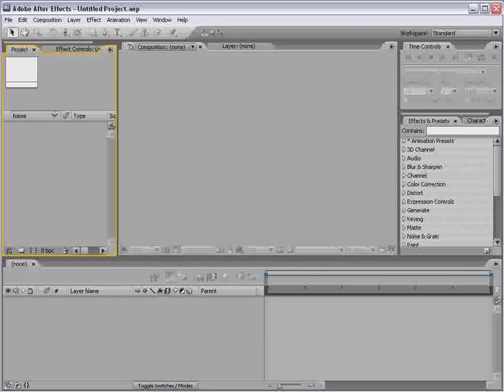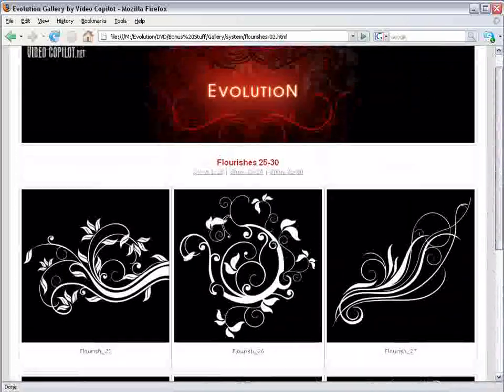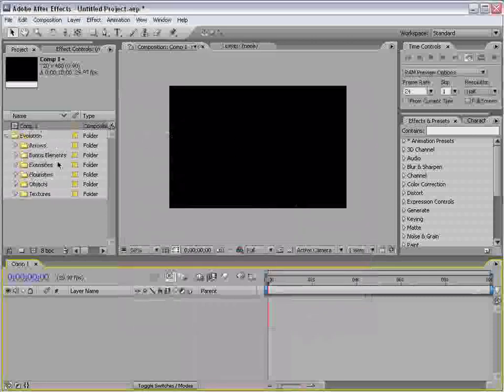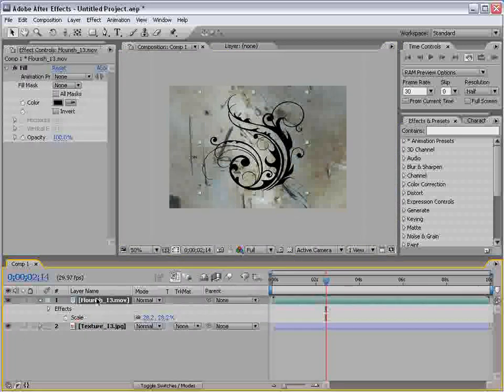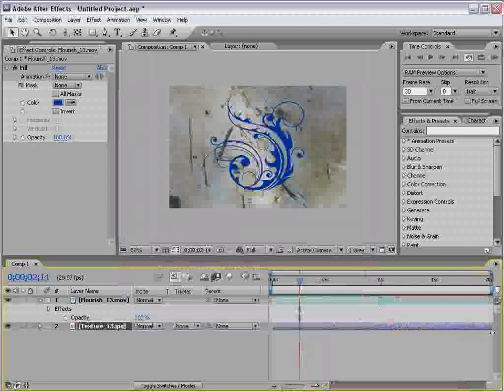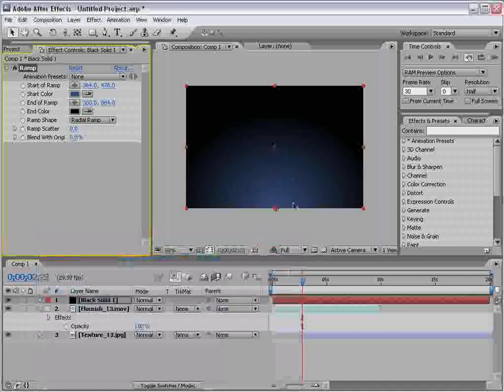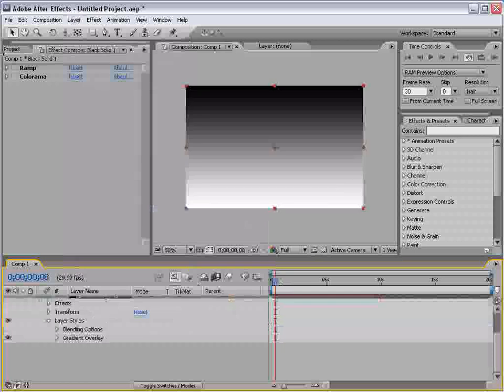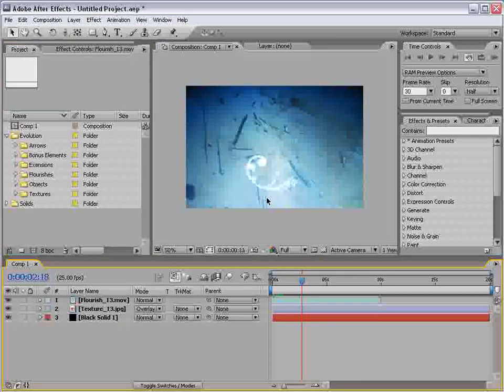tutorial~2.wmv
فديو مفرغ